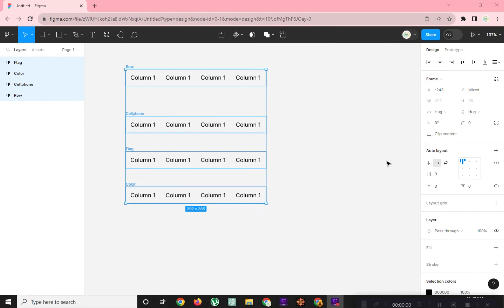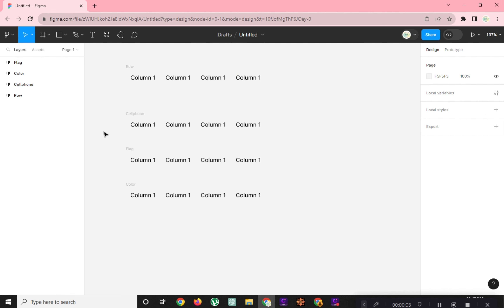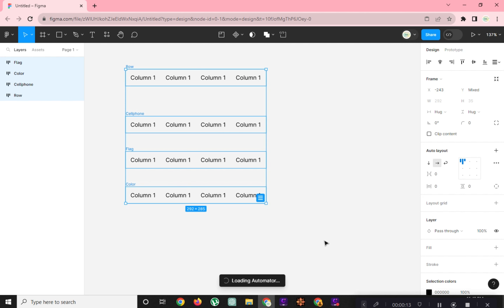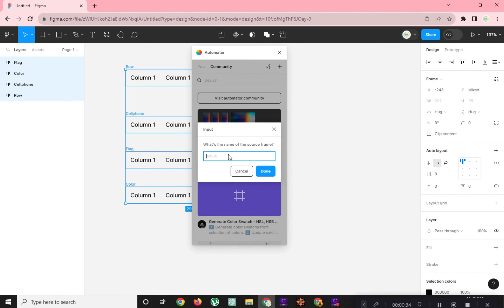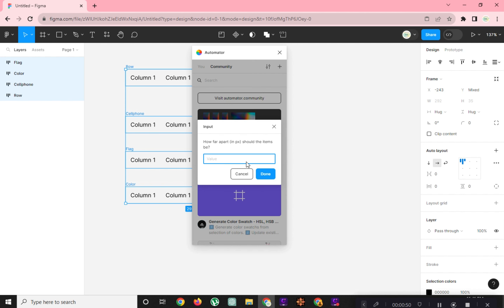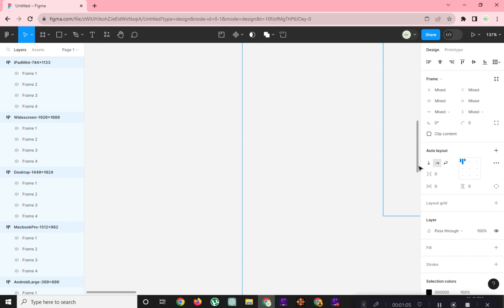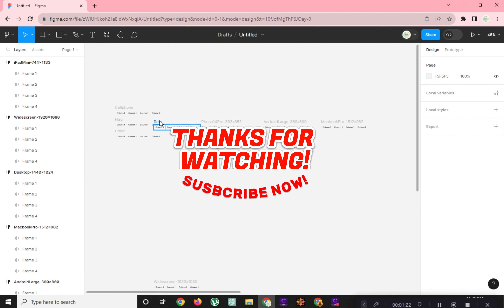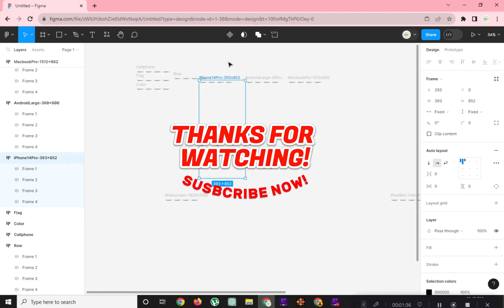How to Use Automator in Figma | Learn Figma Under 2 Minutes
In my latest 1 to 3-minute video, I deliver a brief and insightful tutorial, guiding viewers on 'How to Use Automator in Figma | Learn Figma Under 2 Minutes.' Whether you're a designer aiming to streamline your workflow or a Figma enthusiast looking to expand your skill set, this tutorial provides a quick and efficient guide to utilizing the Automator feature. I ensure users can swiftly grasp the concepts, empowering them to enhance their design processes in Figma with ease.